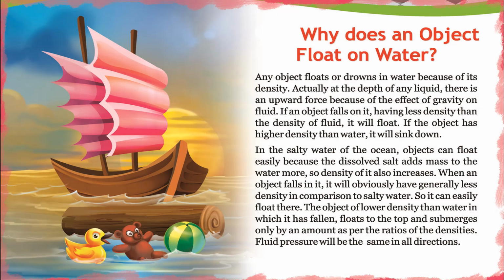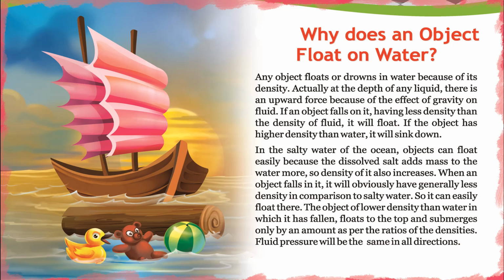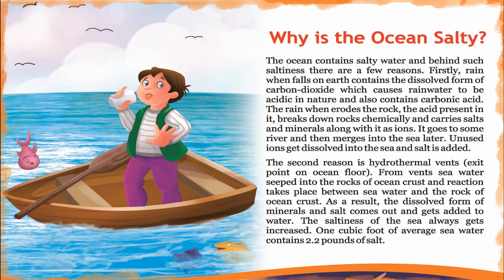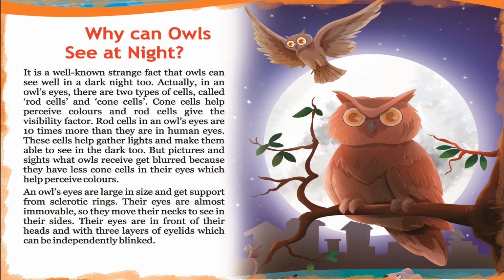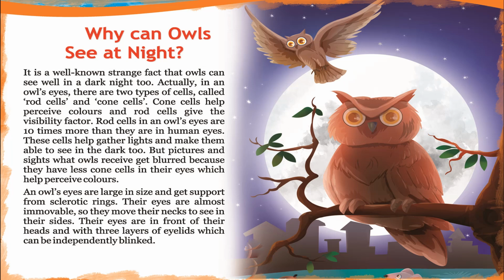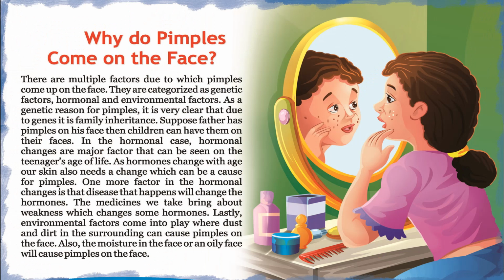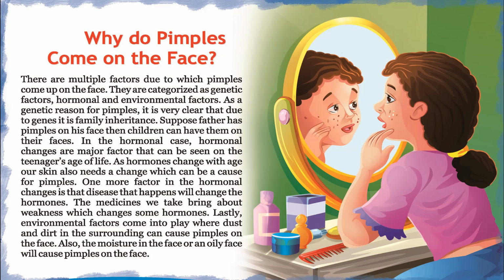Surprising Amazing Questions and Answers - Short Stories for Kids in English